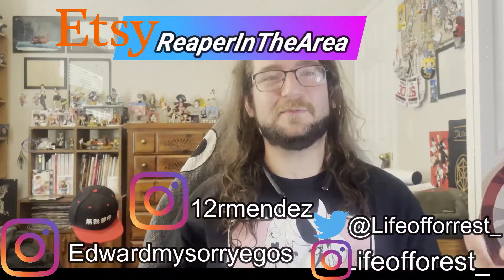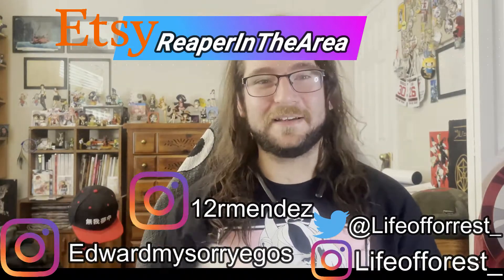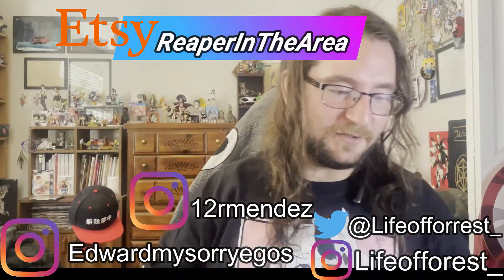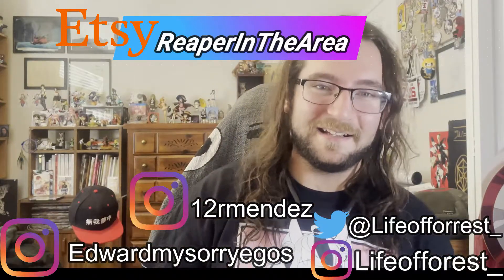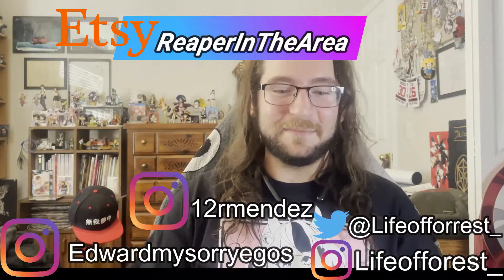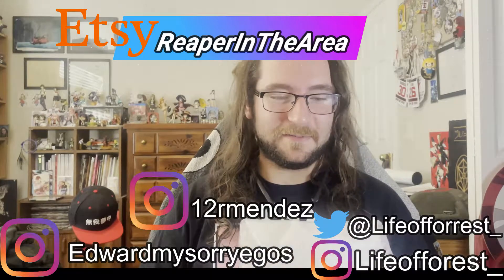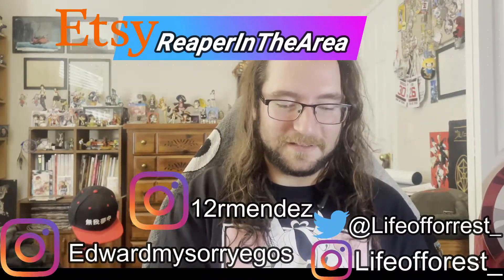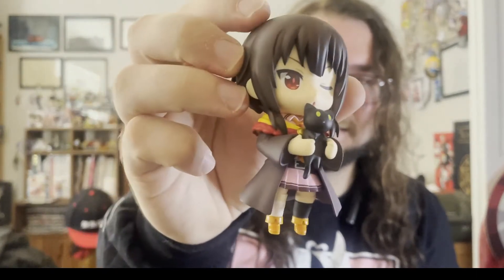Konosuba Megumin Con Exclusive Nendoroid Unboxing $120 figure from SolairsJapan Worth The Price?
Come check us out on all podcasting platforms

Our sticker store